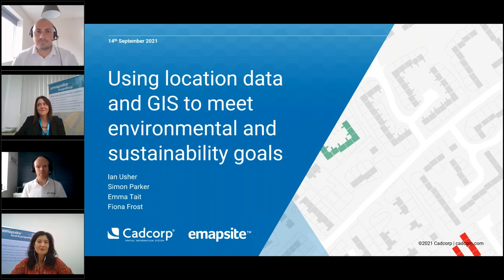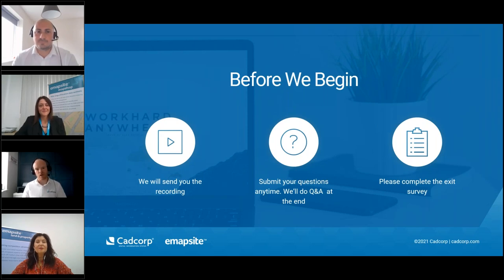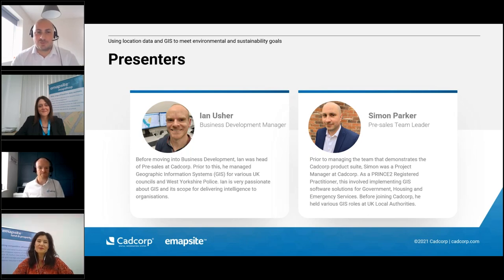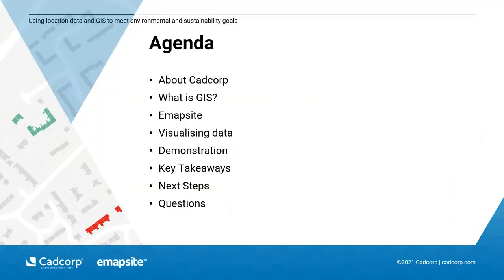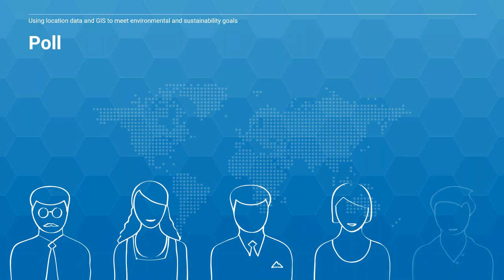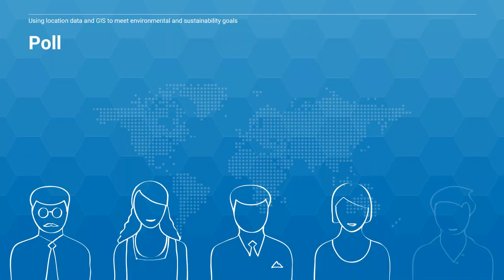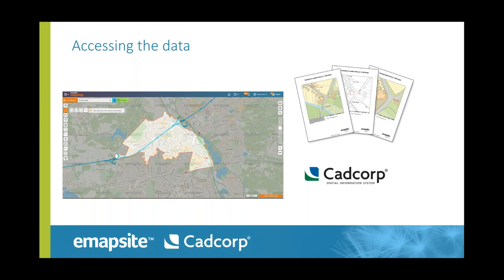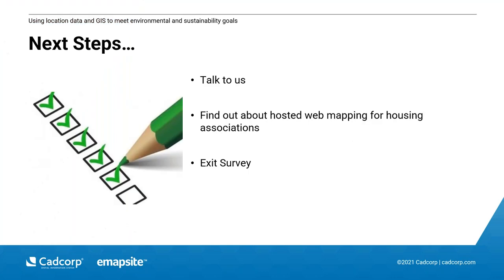[Webinar] Using location data and GIS to meet environmental and sustainability goals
As Housing Associations deliver against their financial objectives, they are also facing increased responsibilities based on environmental and sustainability performance. By combining their own business data with location data, Housing Associations can learn what is required to best meet these objectives.

With location data provider, emapsite, this webinar looks at:
- What location data is available and how to access and implement it to accurately identify areas of responsibility
- How this data can be used to improve the sustainability and energy efficiency of new and existing homes
- Deploying disparate datasets in a GIS to support housing maintenance schedules with a focus on prevention and early intervention
- Methods for assessing assets to improve sustainability and reduce environmental impact
- Tools for strengthening ties between asset and development teams as strategies merge

Whatever your asset size, this webinar shows, with examples, what Housing Associations are achieving by integrating their business data with location data in GIS and web mapping.